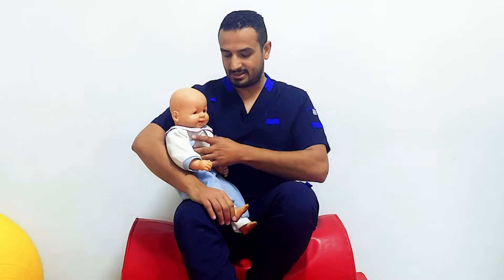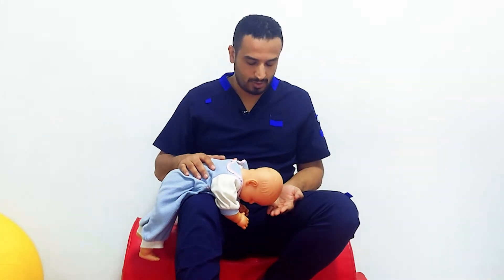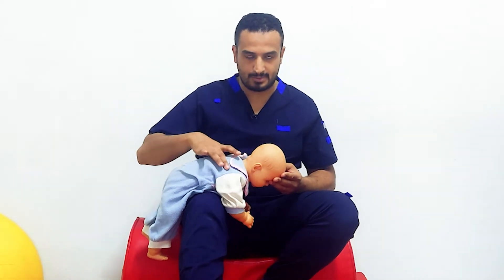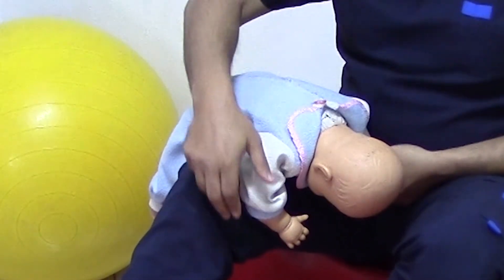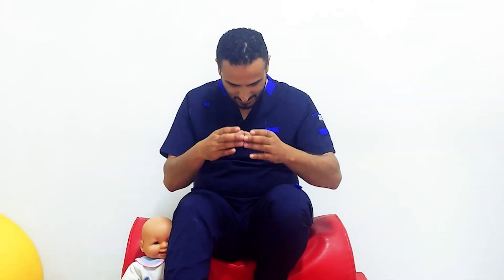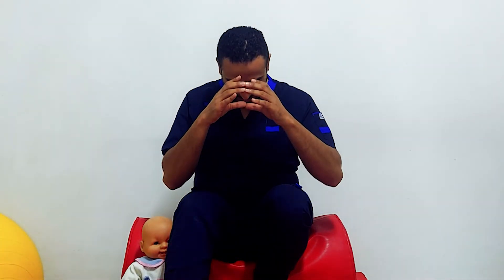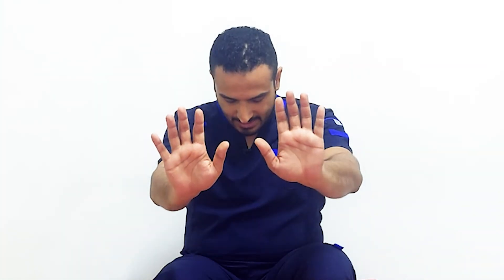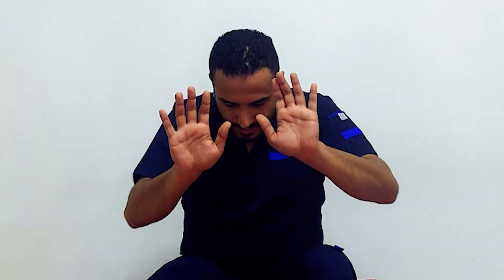07 Symmetrical Tonic Neck Reflex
In this video:
How to test the Symmetrical Tonic Neck Reflex (one of the brain stem reflexes), its positive response and its clinical importance.